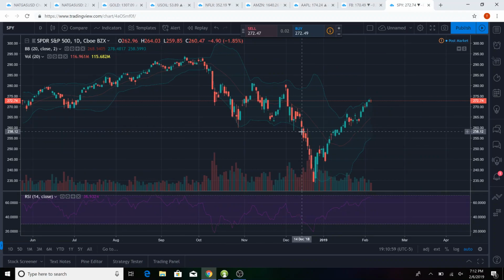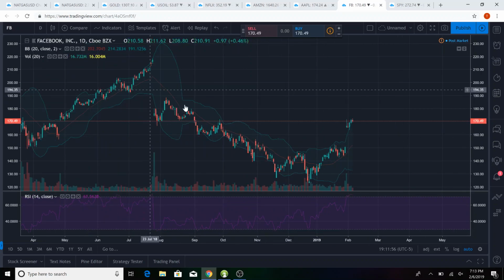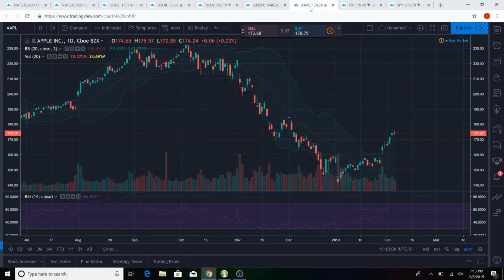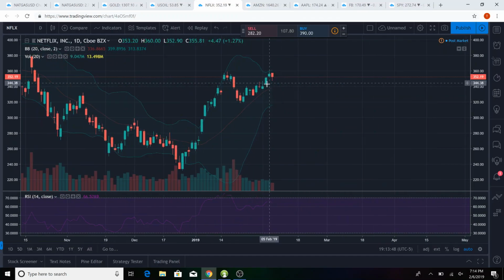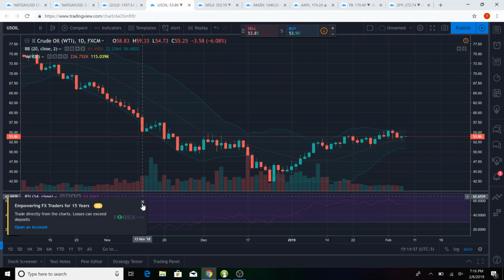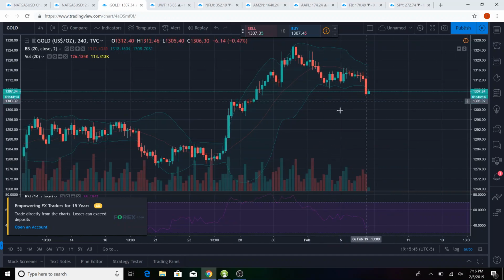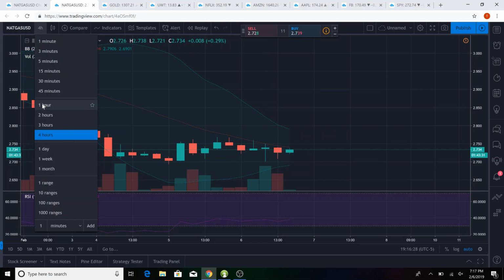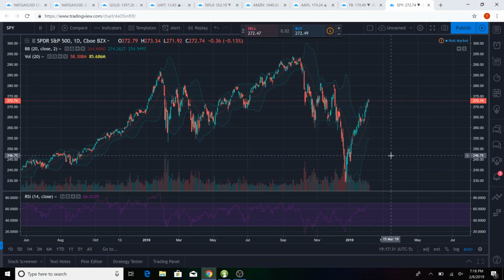Daily Stock Market Review SPY, USOIL, GOLD (2/6/2019)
Daily review of the broad stock market. I go over FB, NFLX, AAPL, and AMZN as well as USOIL, GOLD, and nat gas.